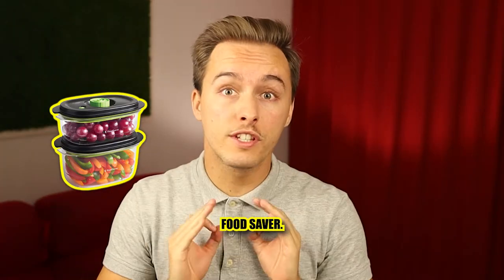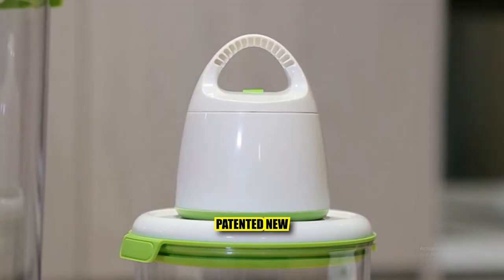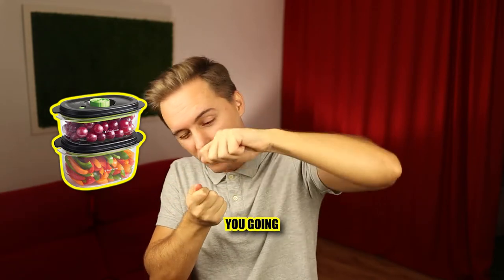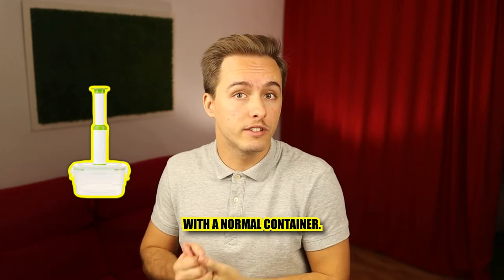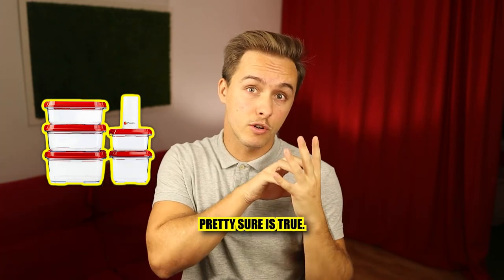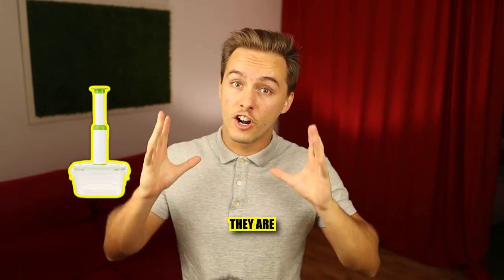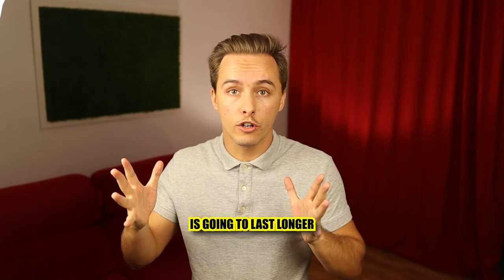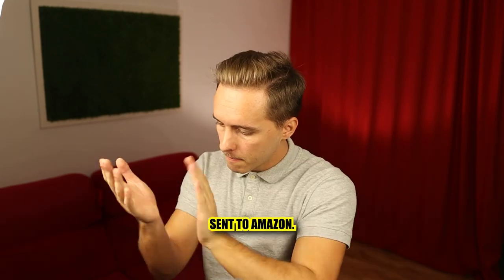The Best Vacuum Seal Food Containers 🍽 That ACTUALLY work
These are the best vacuum seal containers for your kitchen.

Food Saver. This is actually the most popular brand with the most reviews, and it has this marinate mode that you can put your food there with the marinades and it will get into the food faster. So you don't have to wait like one day for the food to actually taste good. You can get two containers for around $35 or £45, but the actual vacuum is sold separately, which is not great, and it costs $70 to £120.

Long Lasting Freshness. This one has a manual pump which is not as great, but apparently I've read that it can work with a food saver vacuum, so you might buy the vacuum from them and the containers from this company.The great thing is that there are around $80, that you get 50,000 containers. They're not made from glass, but it's BPA authorized plastic so it's not bad for you.

Pomodoro containers. What I love about this one is it's actually made from a company that only makes this product and a few more many other containers are made from companies that do many kitchen products.This means that Pomodoro can put all the resources into the vacuum sealer, which is going to make it quality. The price is great. It's around $80 or £150, and you get five containers with the pump.

Vacuum food combo. This one is interesting because he has a patented new style of vacuum you can sees wider.And because of this, apparently the pump power is much better. The more pump power, the less air is going to be inside and the longer the pressure for the fruit, the food is going to be. It's $60 with three containers on the vacuum.

00:00 The best 4 vacuum sealer containers
02:02 Food Saver
03:18 Long Lasting Freshness
04:39 Pomodoro containers
05:48 Vacuum food combo
06:59 Questions before buying vacuum food containers